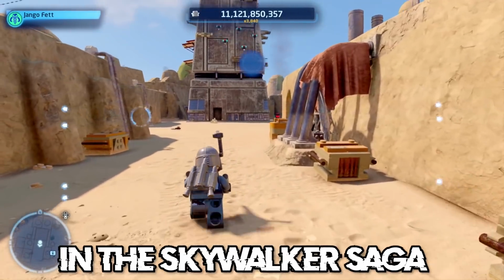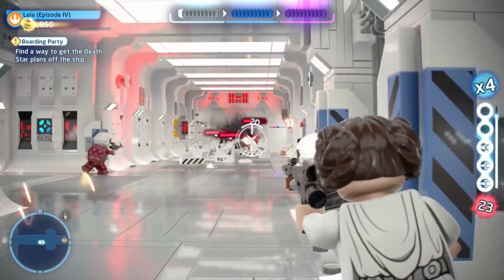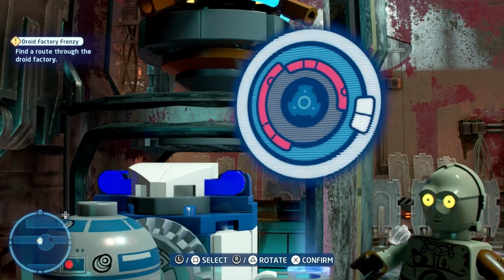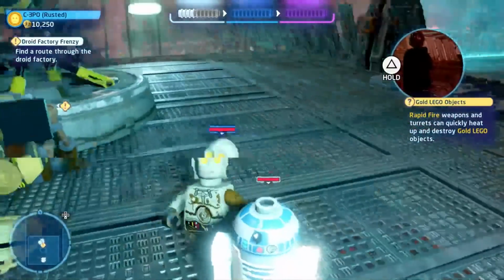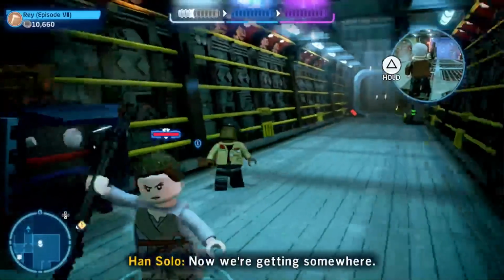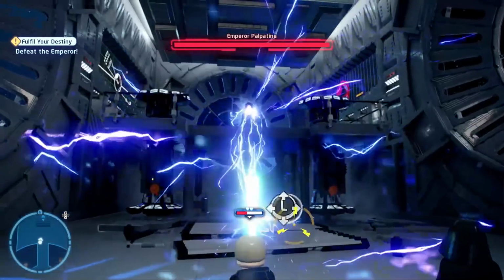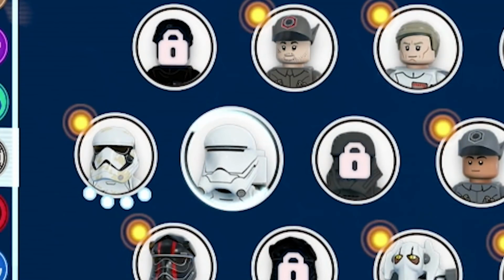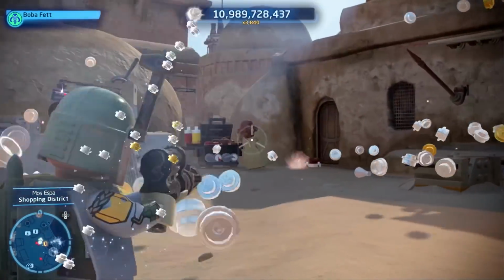Ranking ALL Classes from WORST to BEST In LEGO Star Wars: The Skywalker Saga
Every playable class in the LEGO: Star Wars The Skywalker Saga ranked from my least to my most favorite!

♦ TIMESTAMPS:
00:00 - Intro
0:25 Rankings
11:12 Outro (Thanks For Watching)